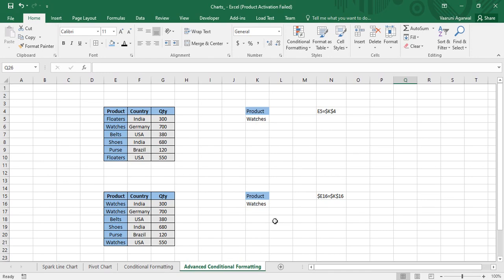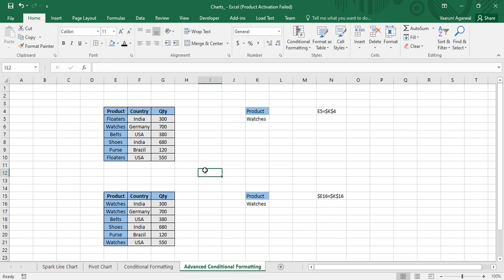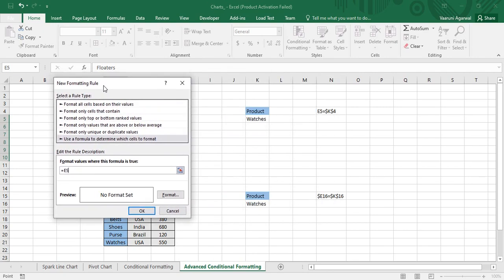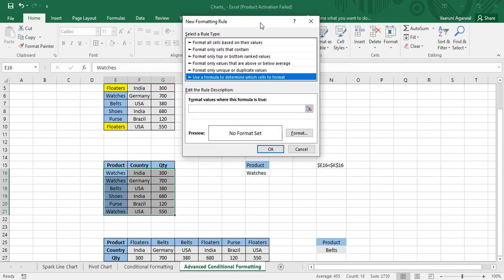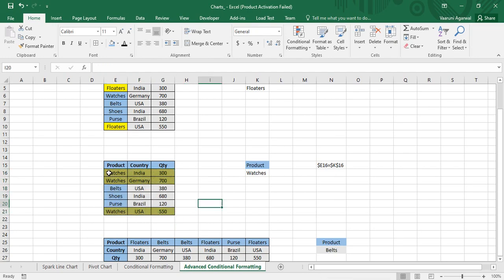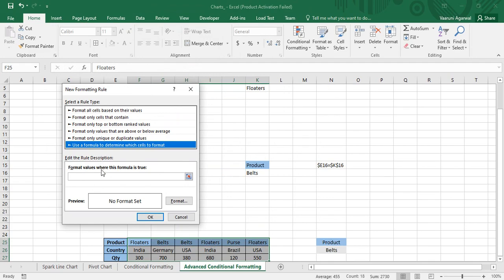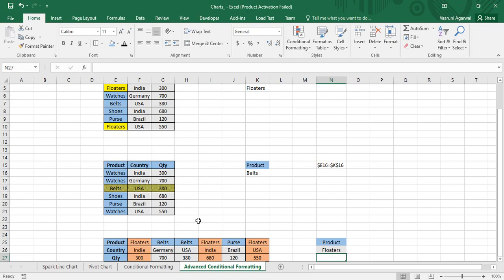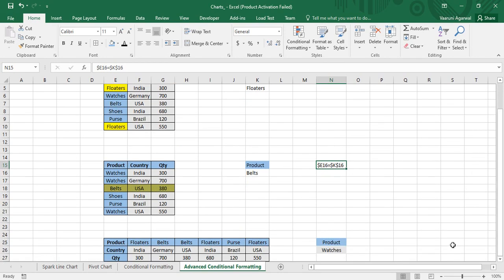Microsoft Excel Tutorial Advanced Conditional Formatting Formulas in MS Excel HD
In this video, we are going to cover up the topic of Advanced Conditional Formatting in MS Excel. This concept helps us to apply dynamic conditions over the data and change them in the sheet without any overhead as opposed to normal conditional formatting. Also, Advanced conditional formatting helps us to work with simple formulas to apply formatting rules.
With this our topic of Conditional Formatting also wraps up.